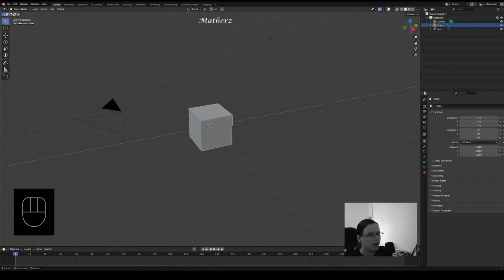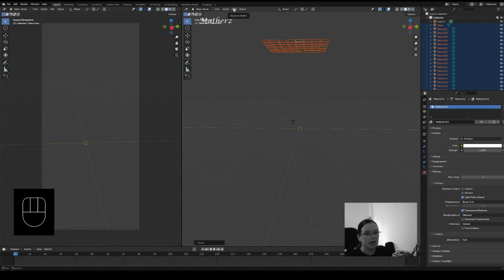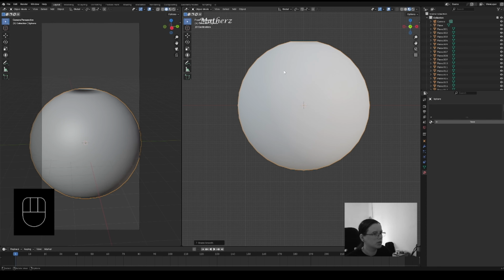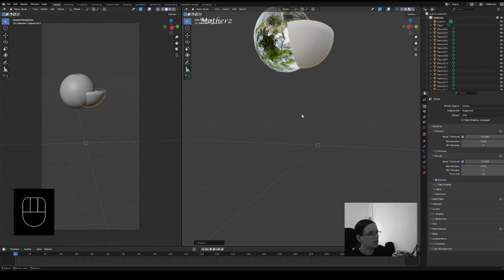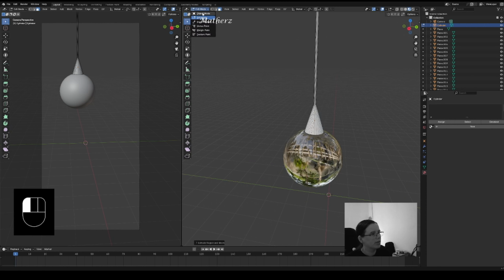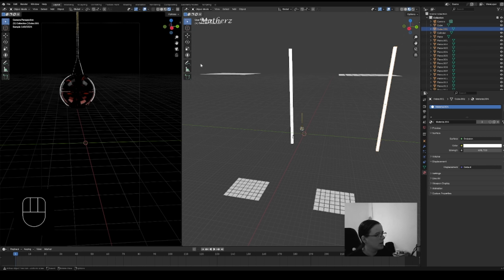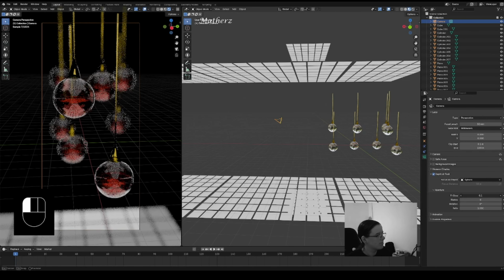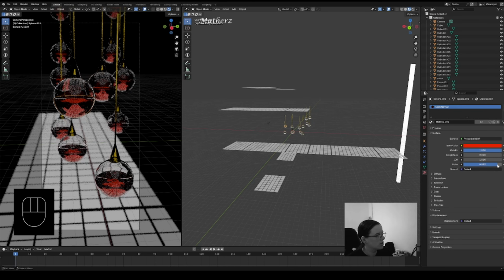(S:1)(#164) Blender Tutorial: How to make a Phone Background. Water and lighting. Cycles.